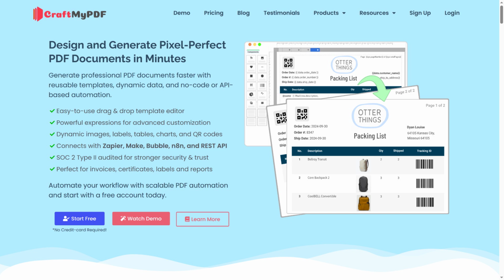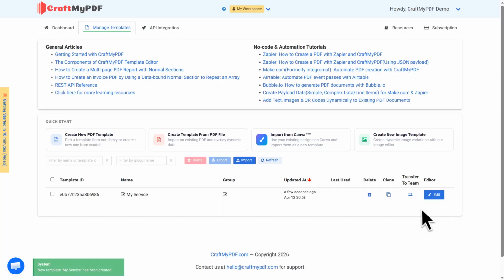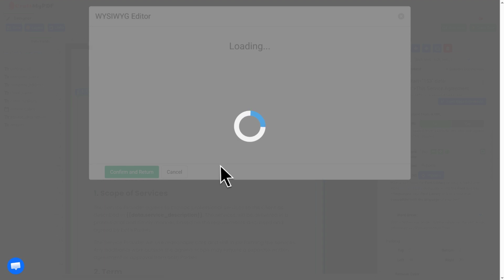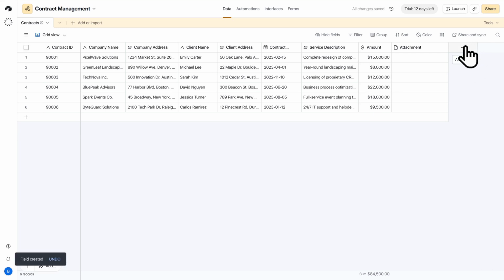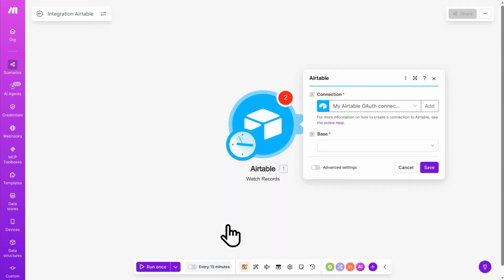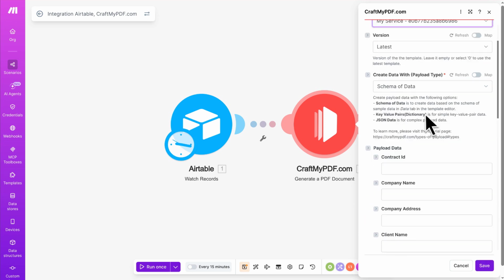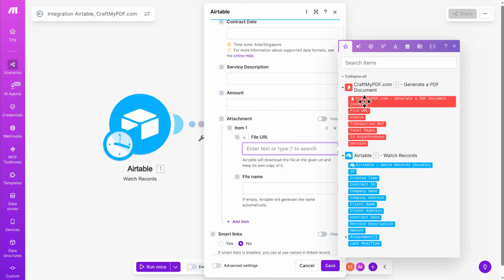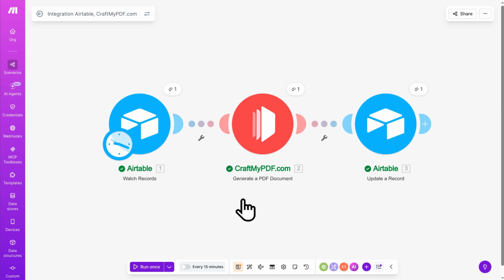Automate PDF Generation with Make.com and CraftMyPDF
In this tutorial, I’ll show you how to build a simple document automation workflow where every new contract request added to Airtable triggers Make.com to send the data to CraftMyPDF, generate the PDF agreement, and save the finished file back into Airtable automatically.

In this video, you’ll learn how to:
- Create a Service Agreement template in CraftMyPDF
- Add dynamic fields such as company name, client name, contract date, amount, and contract ID
- Prepare Airtable to store the generated PDF
- Build the Make.com workflow
- Map Airtable data into CraftMyPDF
- Save the generated PDF back into Airtable as an attachment

This setup is great for agencies, freelancers, consultants, service businesses, and anyone looking to automate contract and document generation.

Chapters:
00:00 Introduction
00:18 Create and customize the Service Agreement template
01:40 Preview the agreement and prepare Airtable
02:26 Build the Make.com automation workflow
03:38 Map the contract data and PDF attachment
04:44 Trigger the workflow and view the generated PDF
05:04 Final recap

Sign up for CraftMyPDF to automate contracts, certificates, invoices, and other business documents